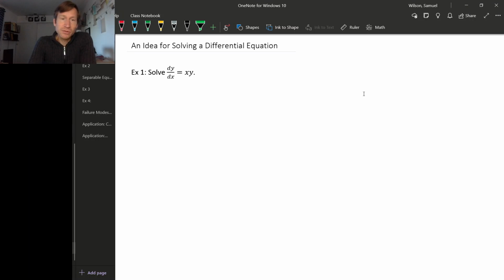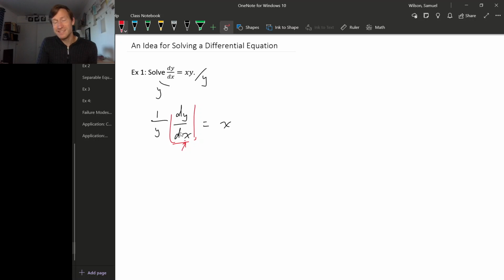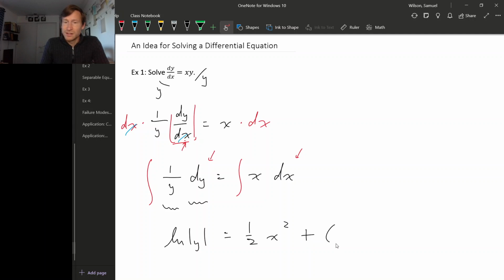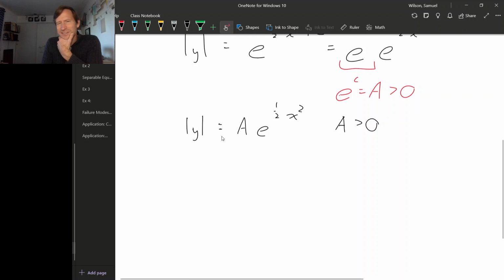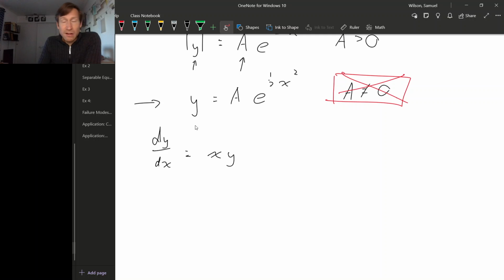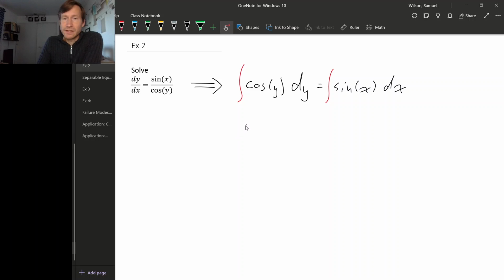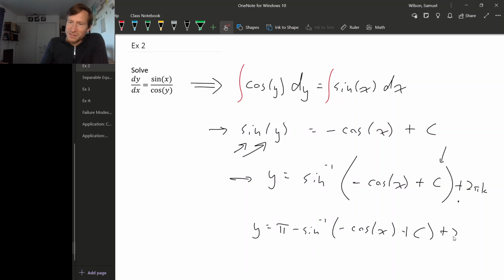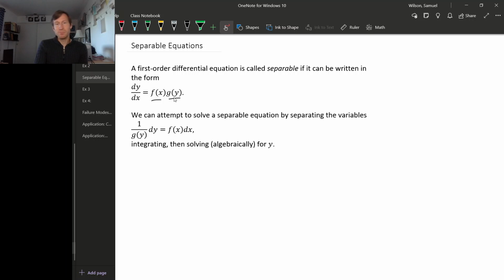4.3 1 - Separable Differential Equations